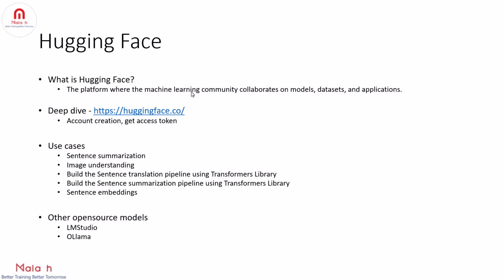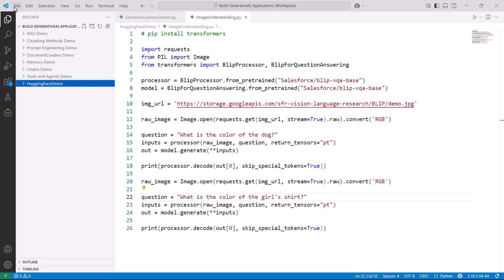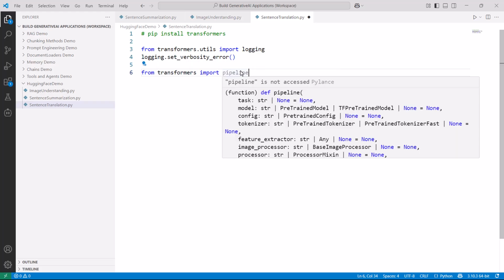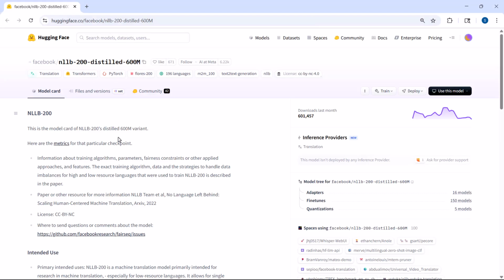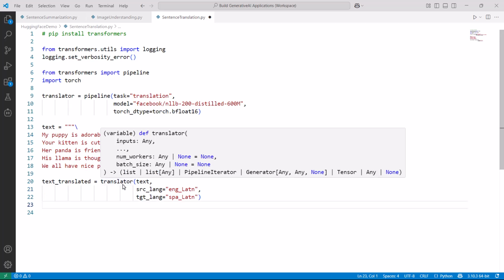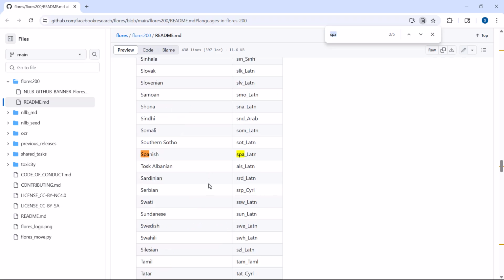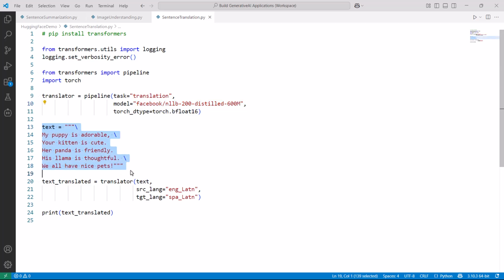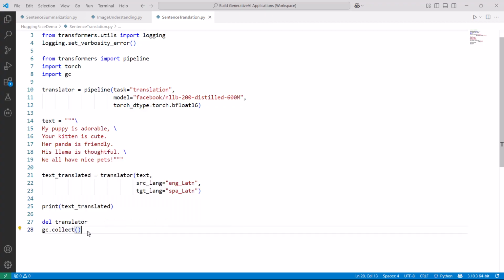#69 Build a Sentence Translator with Hugging Face Transformers (Step-by-Step)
In this video, we build a **Sentence Translation Pipeline using Hugging Face Transformers** step by step 🚀

You’ll learn how to use Hugging Face’s powerful `pipeline()` API to translate sentences between languages using state-of-the-art Transformer models.

🔥 What you’ll learn:
✔ What Hugging Face Transformers are
✔ How the translation pipeline works
✔ Sentence translation using pre-trained models
✔ Real-world NLP use cases
✔ Hands-on Python code walkthrough

This tutorial is perfect for:
- NLP & AI Enthusiasts
- Python Developers
- Anyone learning Hugging Face Transformers

📌 Tools & Libraries Used:
- Python
- Pre-trained Translation Models